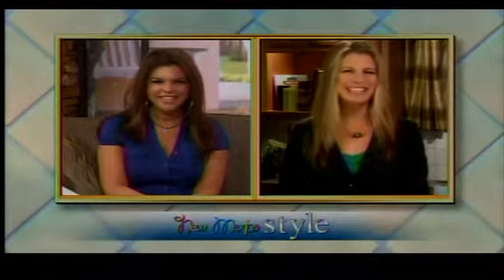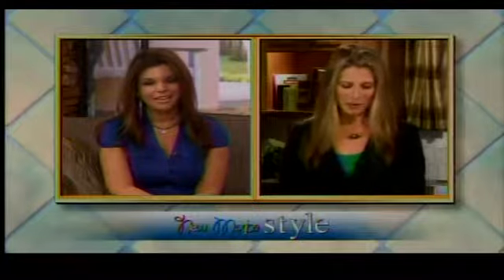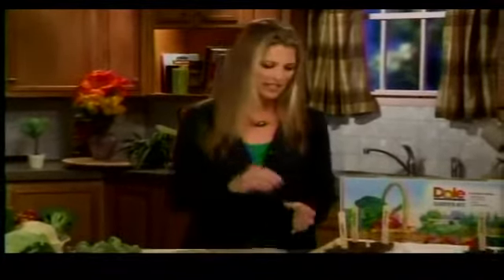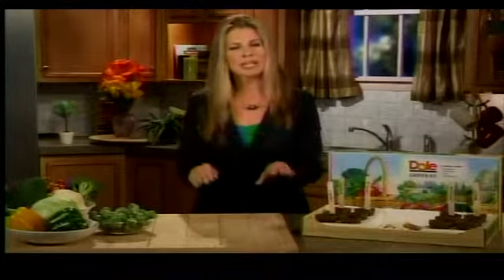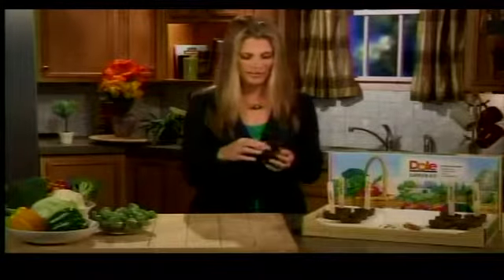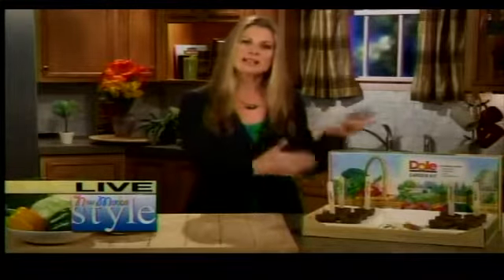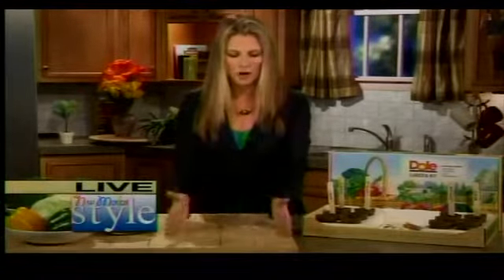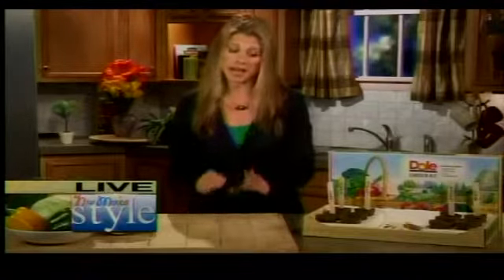Go Green for Earth Day and Beyond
Nikki speaks to Environmental Entrepreneur Jen Boulden, who offers helpful tips towards making the world greener, more affordable and healthier on Earth Day...and everyday. She shares practical ideas for going green and provides details on where viewers can go for more information.